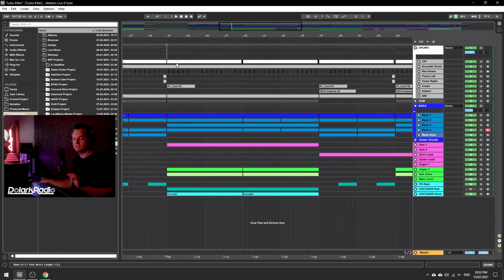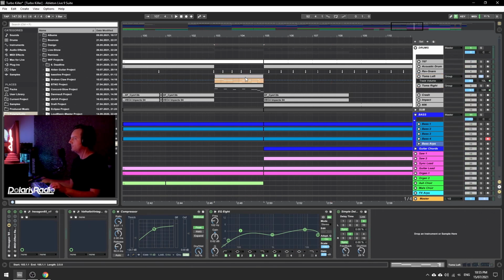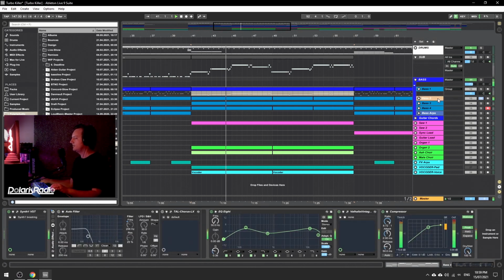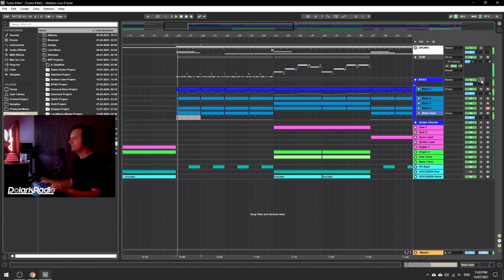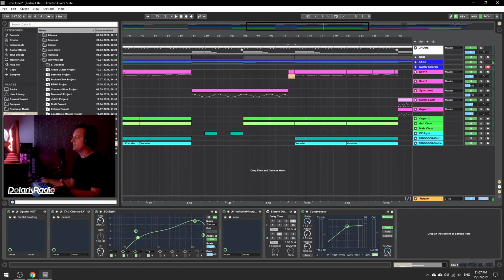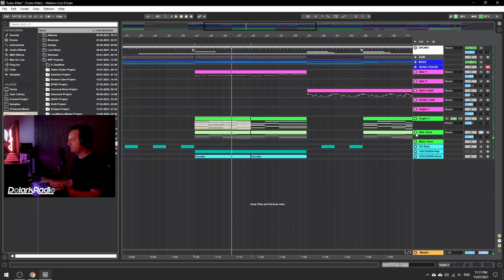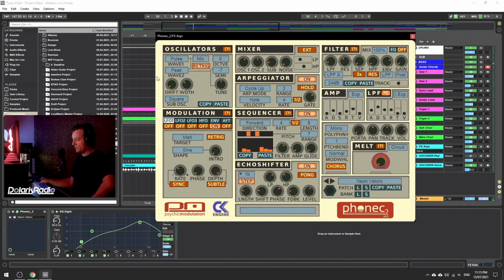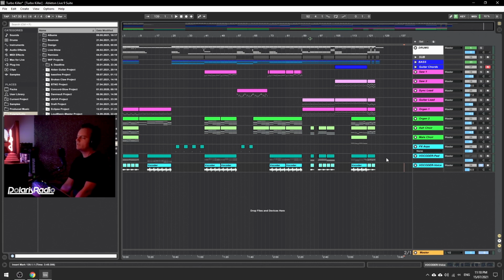How I Remade Turbo Killer by Carpenter Brut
I hope you enjoy seeing what went into remaking this stunning track by Carpenter Brut.